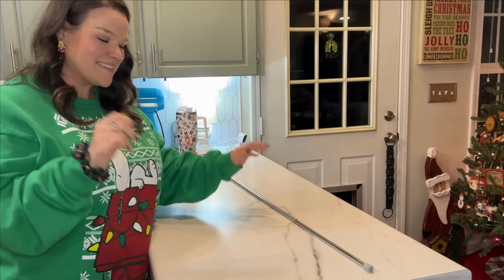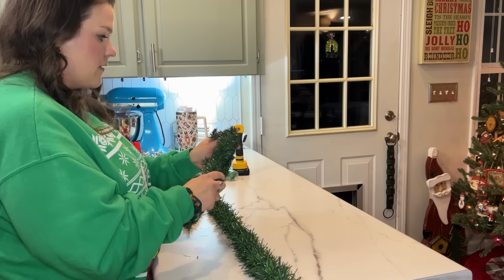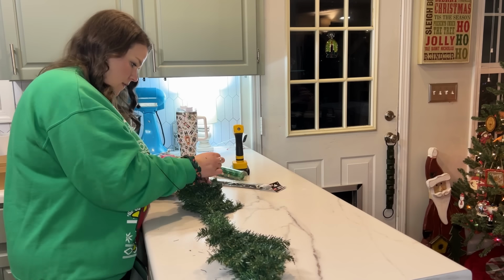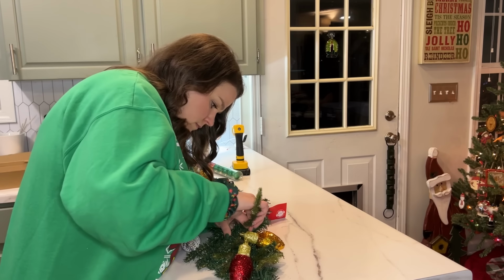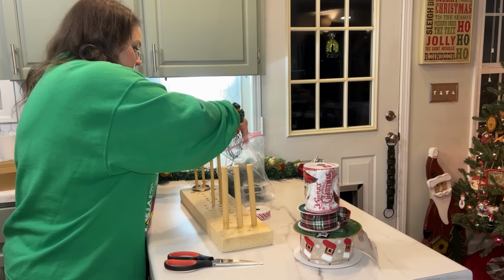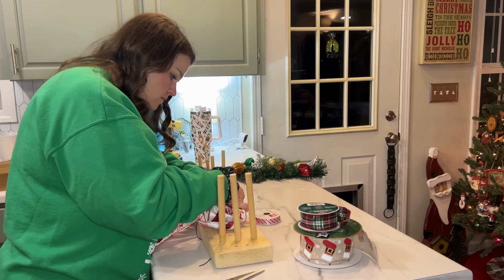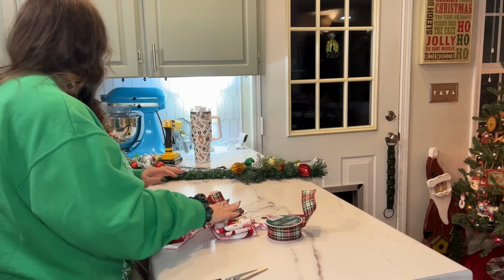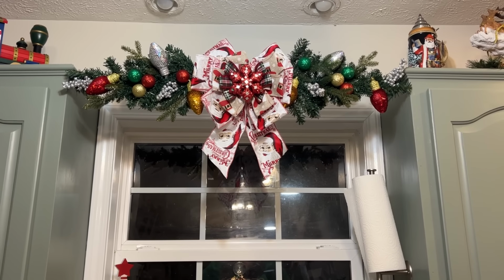DOLLAR TREE Christmas Decor DIY | High End DIY | Tutorial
Hey guys! Thank yall so much for watching! I am really excited to share this Dollar Tree Christmas Craft that is perfect for any open space/doorway in your home! This Christmas Decor DIY is super budget friendly and adds gorgeous Christmas decorations to your home! Let me show you guys how to create this simple yet beautiful Christmas decoration idea using Dollar Tree materials. I hope you guys love it! Let me know what you think! 💚

Welcome to A Little of it All!

This channel is all about fun and our cash stuffing/zero based budgeting system! My name is Taylor and here you will find videos about budgeting, cash stuffing, and the supplies I use to help me. Just don't be surprised if you see a video pop up every once in a while about cooking or candle making or travel or makeup! Because I do love a little of it all.

*Apps I Use!*:
Fetch
CODE: 6RQRW

Receipt Hog
(Scan receipts, earn points, get gift cards)

InBoxDollars
(Take surveys and scan receipts, earn cash, cash out or get gift cards.

Google Opinion Rewards
(Take surveys, earn credits)

UpSide
CODE: TAYLOR525634

SwagBucks
A free rewards program that gives users points for completing online tasks.

Zogo:
Rewards users for completing bite-sized financial literacy lessons on intelligently saving, spending, and managing their money.

Edivation
A free app that rewards users for healthy activities.

Frisbee
A free cash back and savings app that allows users to earn cash back on receipts.

Bridge Money
A free rewards app that gives users cash back on purchases and rent. Users can link their debit card or bank account to the app and earn money through activities like surveys, ad viewing, referrals, and raffles.

CashWalk
Ear coins for steps. Redeem them for gift cards!

WeWard
Earn money by walking! Start with 150 Wards directly into your Wards balance with my

*My Supplies!*:
My Wallet:
Coin Pouch:
My Sparkly Calculator:
Month Ahead Binder:
Don't Give Up Dashboard:
All Flower Dashboards:
Bill Binder:
BudgetWithLina - Sells on Instagram
Sinking Funds Binder: